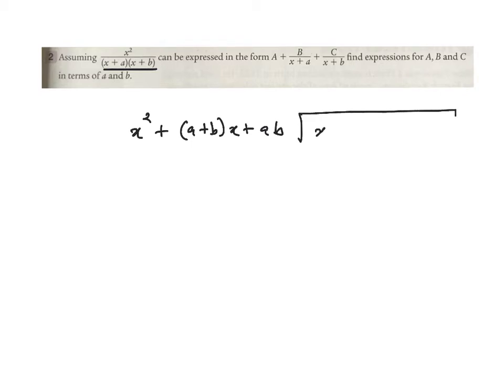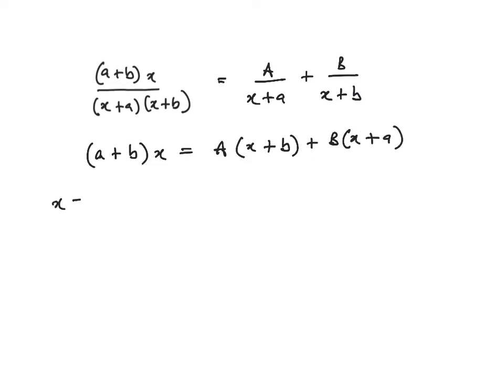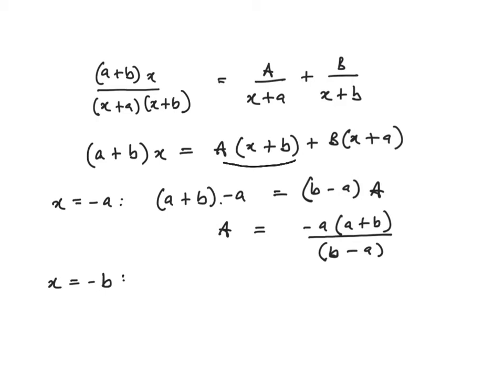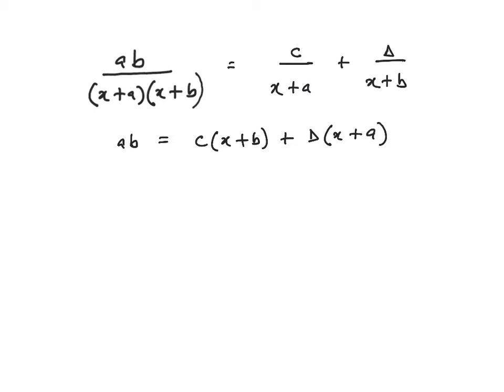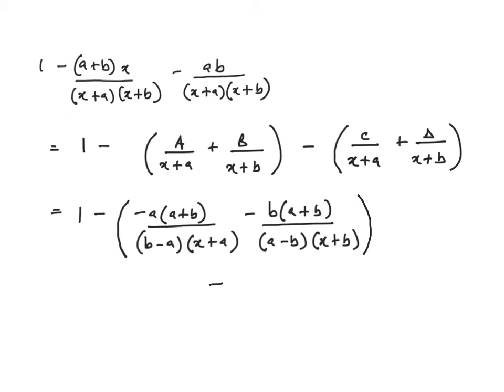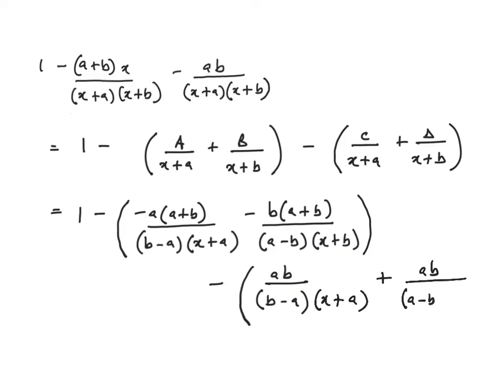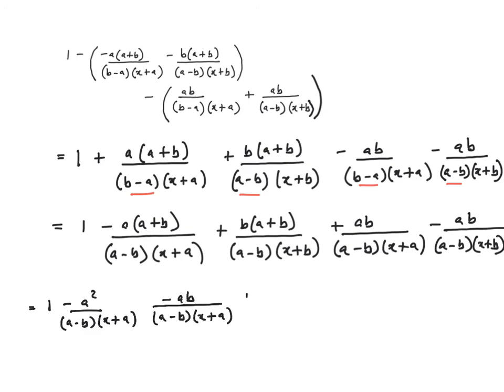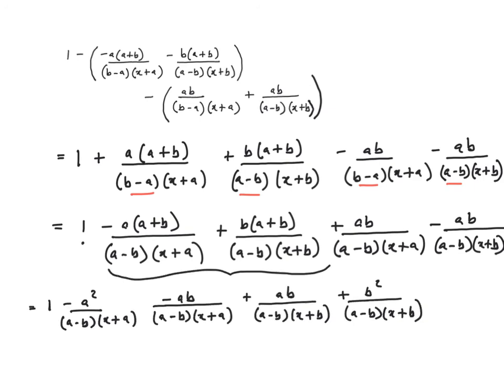AHM Ex2.5 Qu2